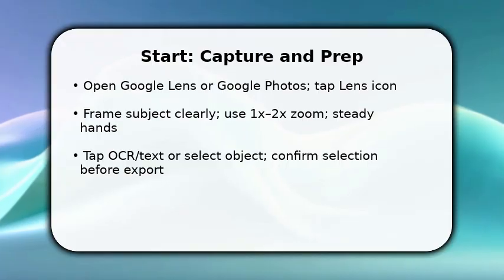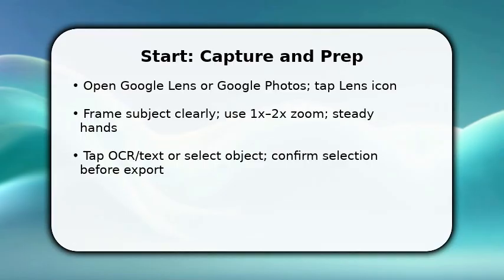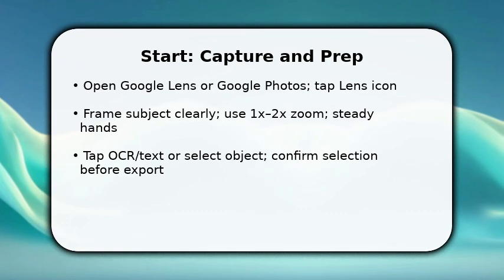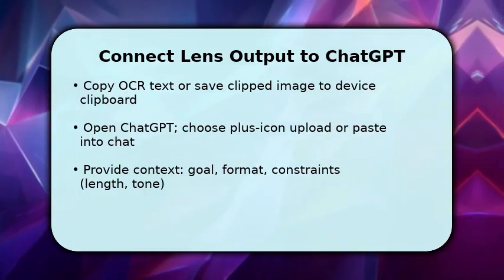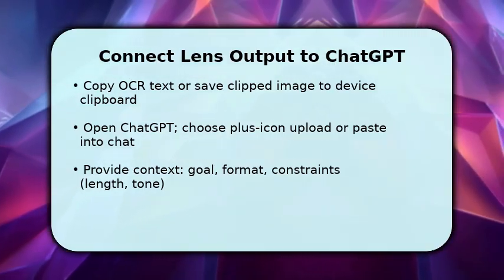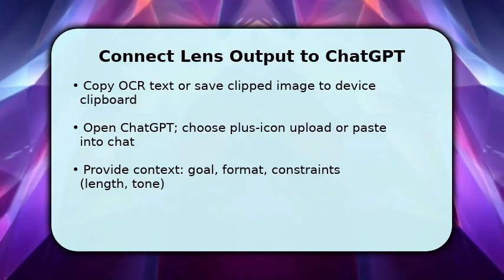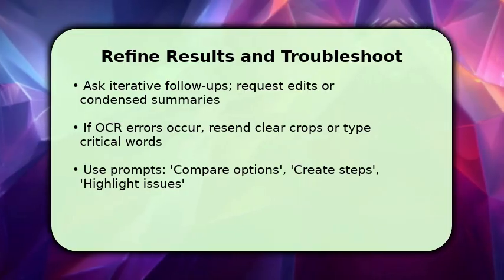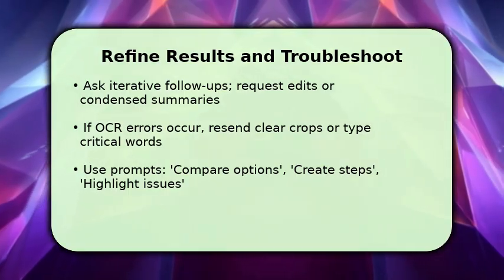How to Use Google Lens with Chatgpt (updated)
Discover the synergy between Google Lens and ChatGPT as we explore their combined capabilities for enhancing visual search experiences. This video provides practical tips on integrating these technologies to gain deeper insights from images, videos, and text.

Google Lens, ChatGPT integration, visual search enhancement, image analysis with AI, text recognition technology, AI-driven visual tools